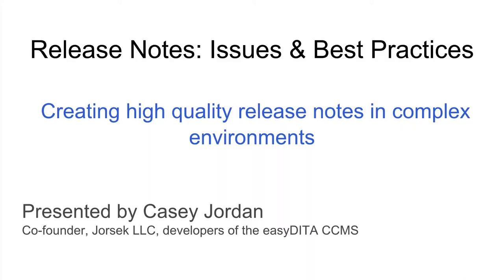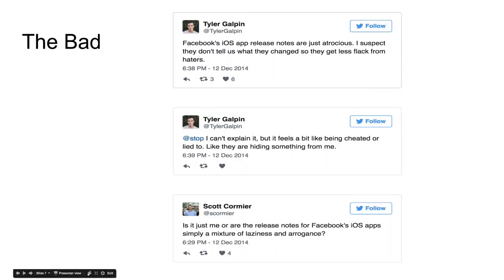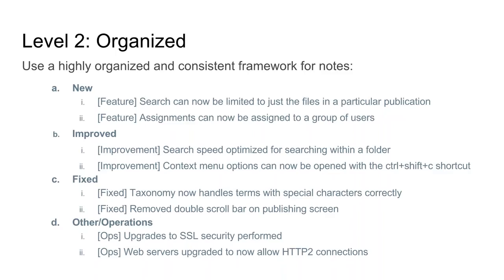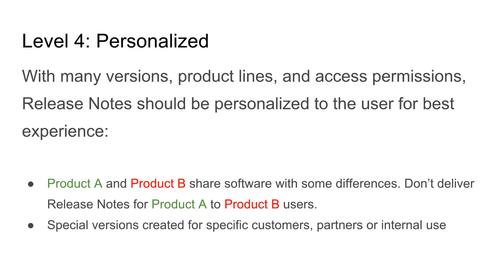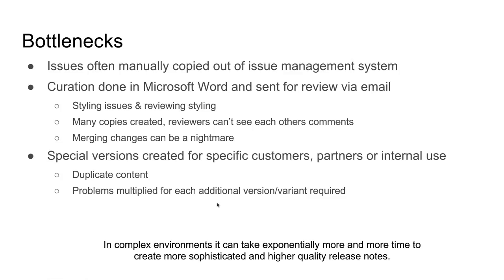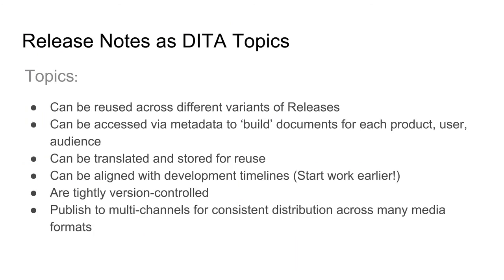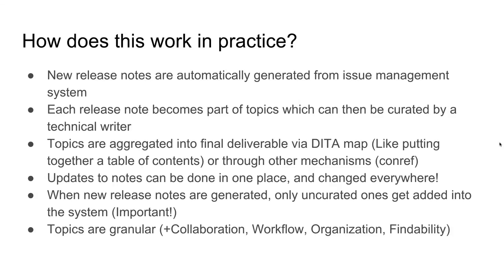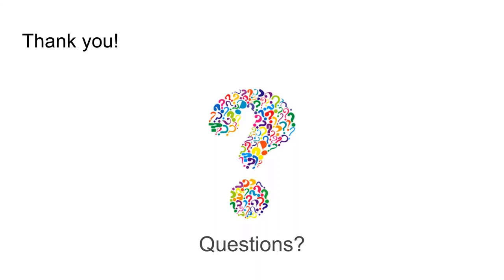Part One Release Notes Issues and Best Practices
Part One looks at the challenges involved in creating release notes and best practices for delivering high-quality releases:

Why release notes are critical piece of any technical communication strategy
The reputational issues: People care about the quality of release notes, and they tell the world about the good...and the bad (with examples)
A recommended template for organizing release notes
A view into the four levels of release note sophistication: Curation, Organization, Integration, and Personalization
How great release notes become a significant business asset.